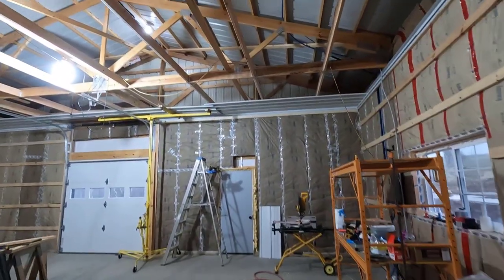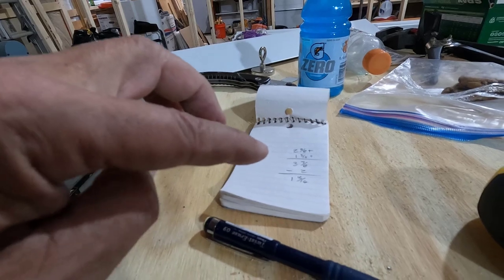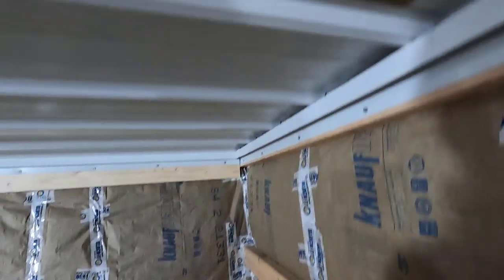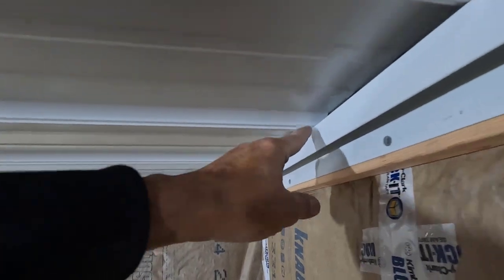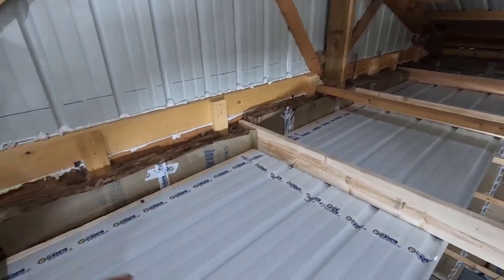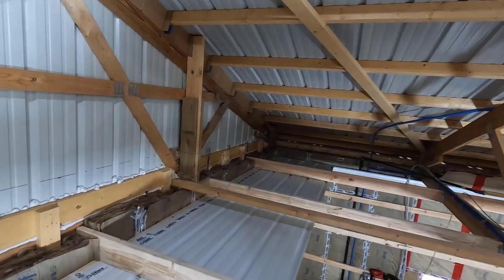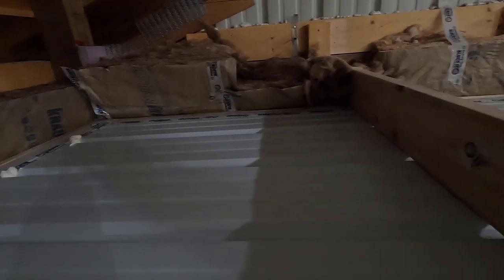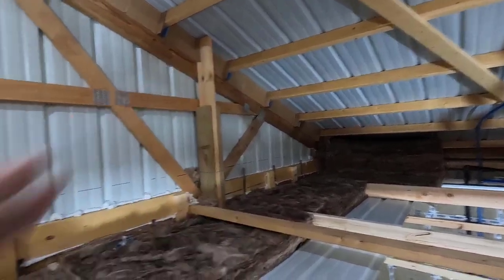Metal Ceiling Install ― Using a Metal Ceiling as a Vapor Barrier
This video shows how-to use a metal ceiling as a vapor barrier. When putting a ceiling in a post frame, most people use a plastic sheet as a vapor barrier before installing the tin! I do not agree with this methodology, and believe it will create a vapor barrier sandwich. With a vapor barrier sandwich, any moisture that gets between the two impermeable layers will become trapped, and will condense into water that will accumulate until it finds a place to escape, but it will never dry correctly, and will eventually rut the ceiling and the fasteners that hold it up!

It is pretty well known that you should not create a vapor barrier sandwich, yet that seems to be the standard way of doing things with metal ceilings in post frames (pole barns).  If you cannot tape the seams and foam the valleys like I am doing,  you should use a 'smart' barrier that will allow the vapor to travel either way depending on the humidity levels on each side of the membrane (usually based on the season).

MemBrain Smart Vapor Barrier

Here are some woodshop build links...

3M All Weather Flashing Tape
Huber ZIP System Liquid-Flash
Seville Classics Commercial-Grade 5-Tier 60" W x 24" D
5000 Lumen Temporary LED Work Light
Heavy Duty 3-Prong Wireless Remote
Powermatic Model 60C 8-Inch 2 HP 1-Phase Jointer
Jet Contractors Saw
1" Garage Door Chain Hoist
1" 4:1 Open Garage Door Chain Hoist
1" 3:1 Open Garage Door Chain Hoist
1.25" Garage Door Chain Hoist
Ambient Weather WS-2902C WiFi Smart Weather Station
Brownell Oxpho-Blue Professional Grade Cold Blue
Xcluder Rodent Control Fill
Great Stuff Pestblock With Smart Dispenser
5FT Power Twist V-Belt 1/2-Inch x 5 Feet A Type
Aluminum 5 Slot A Type V-Shaped Pagoda Pulley 5 Step Pulley
Wixey Remote Planer Readout With Fractions - 300mm (12")
TamBee Hidden Door Hinge
Yosoo Latch Lock
Spring Load Bolt Latch
Milwaukee 3/8" Crown Stapler (tool only)
Milwaukee 3/8" Crown Stapler (complete)
1000 Stainless Steel T50 Staples
MPOWER Triple Diamond Sharpening Whetstone
Rockwell Wood & Nail End Cut
Pioneer Diamante Series Ductless Mini-Split (9k)
Pioneer Diamante Series Ductless Mini-Split (24k)
Nylog Gasket/Thread Sealant
Mounting Bracket for Ductless Mini Split
Vacuum Pump and R134a Manifold Gauge Set
CopperCoat Green Wood Preservative